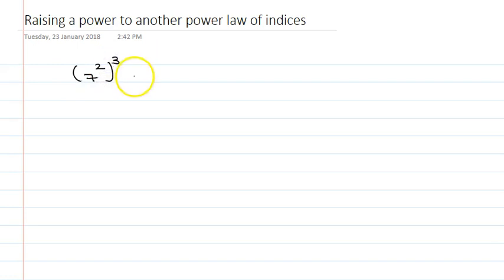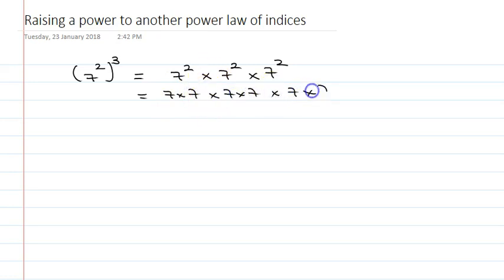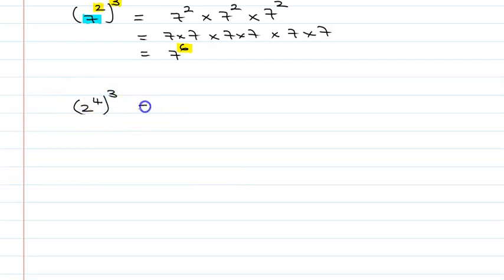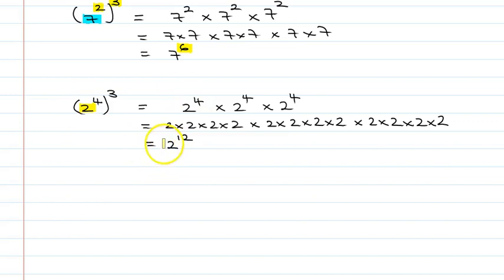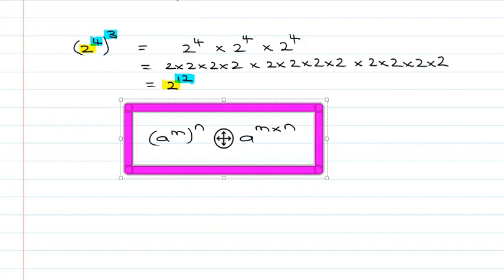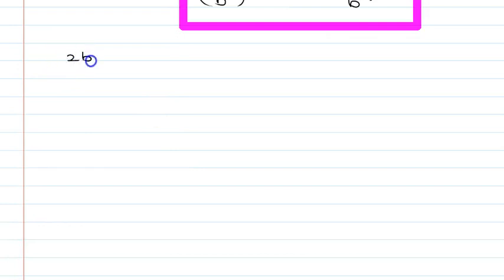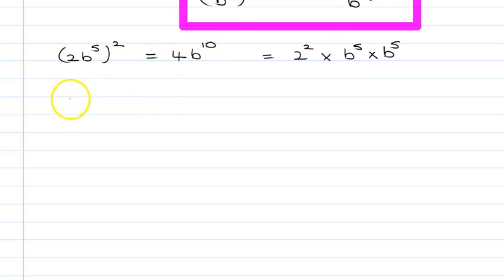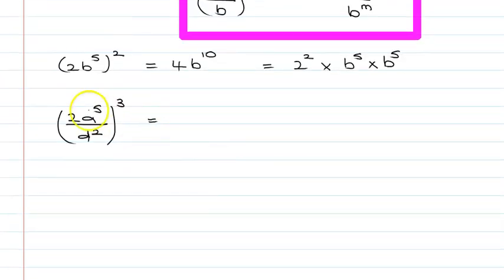Raising a power to another power